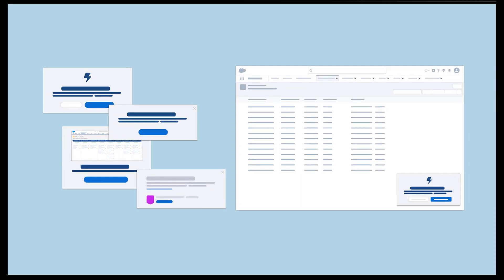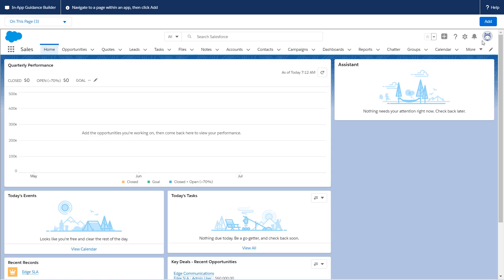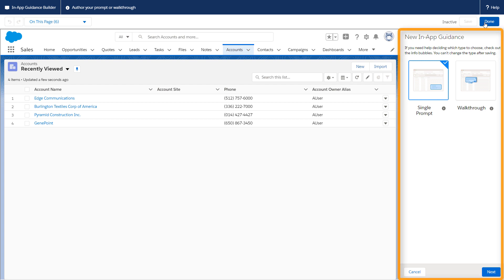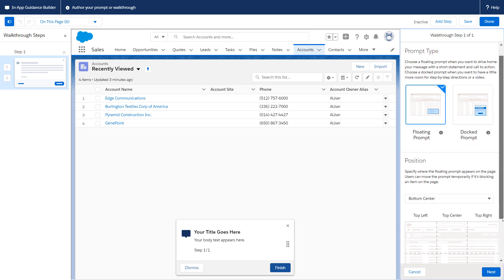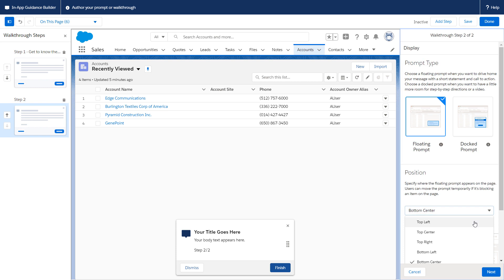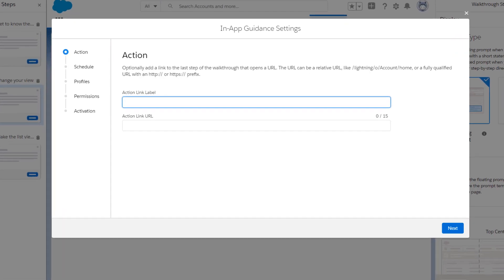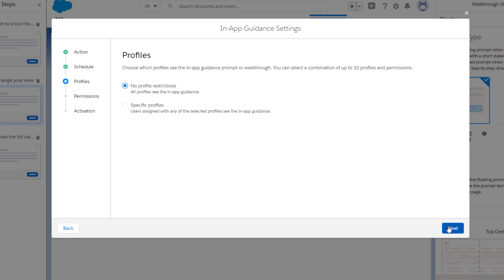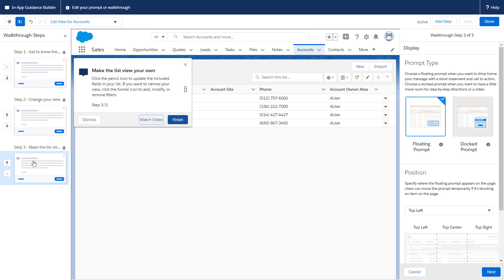Create Walkthroughs in Lightning Experience | Salesforce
This video shows you how to create a walkthrough with the In-App Guidance Builder. Then you can create hands-on guided training experiences for in-app onboarding, learning, and feature adoption.